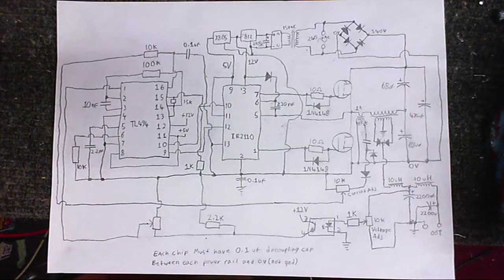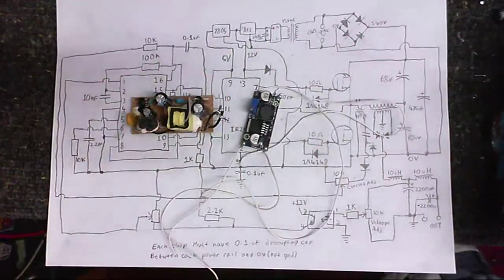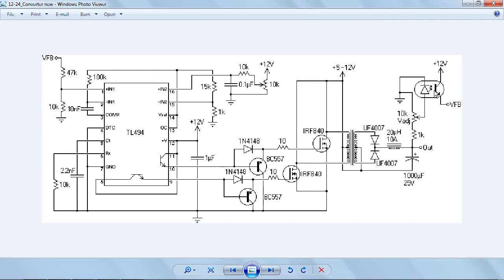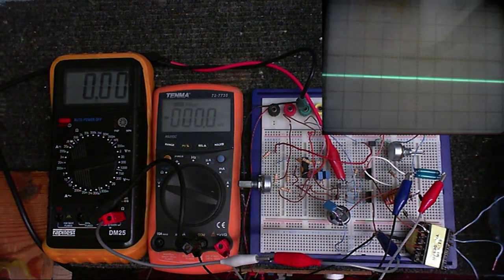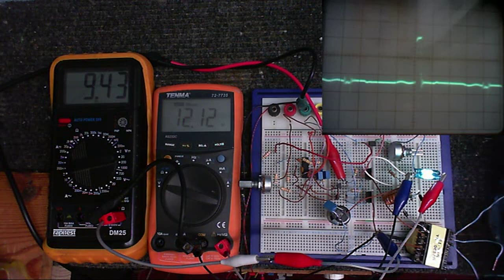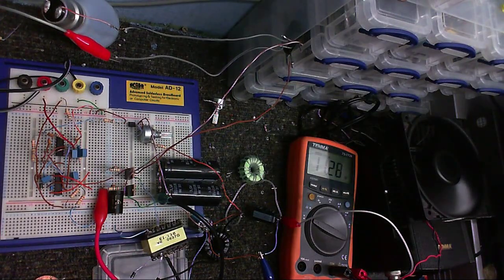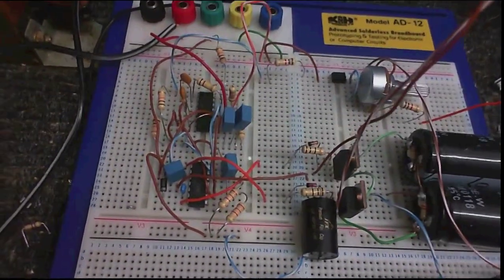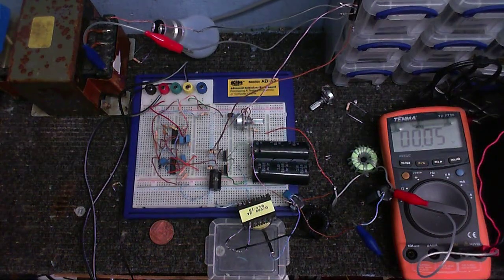Building A SMPS part 4 - A new prototype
I thought I'd take a break from the tesla coils and try again to see if I could come up with a better SMPS than what I made in the other videos before this.

I know the title makes it look like I'm doing a Star Wars and releasing part 4 first! But there were videos before this one on this subject and here they are: